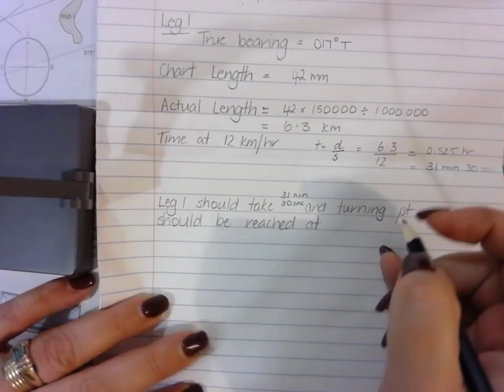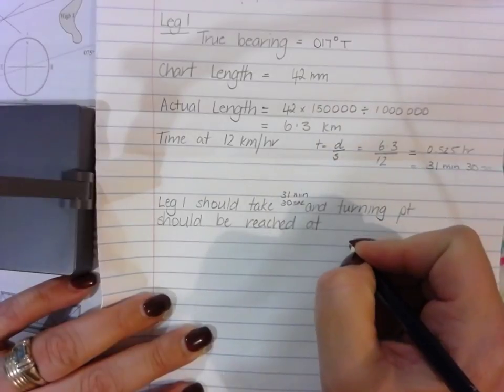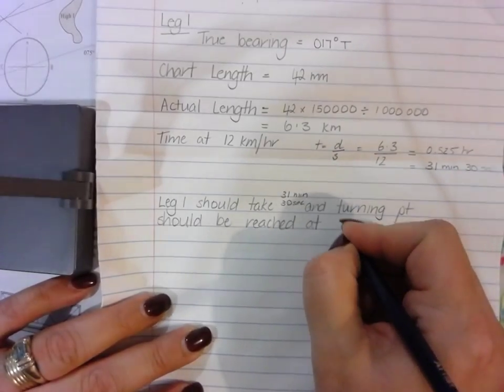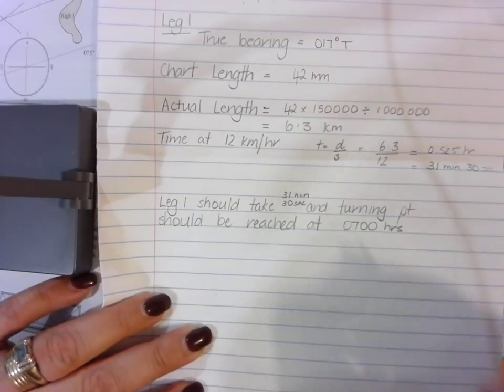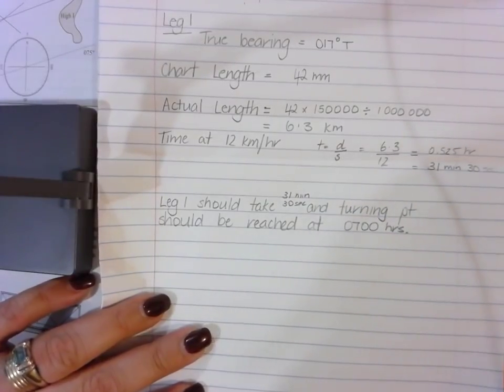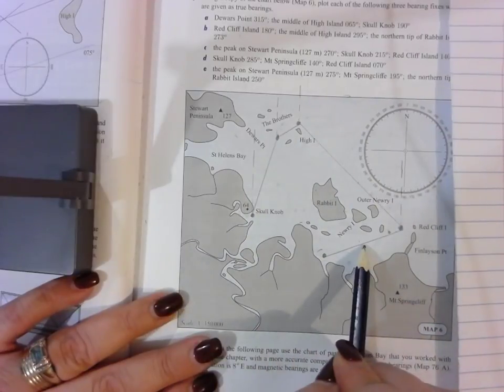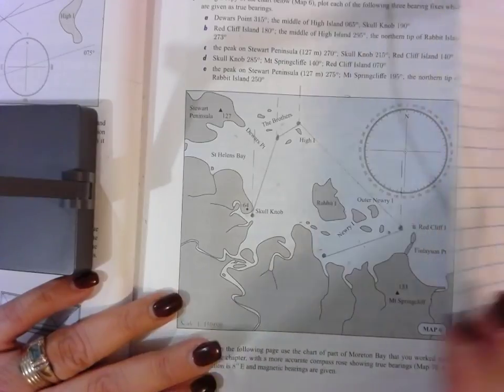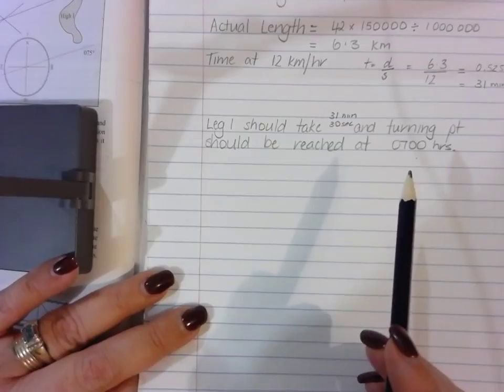Ex 4D Q1 p126